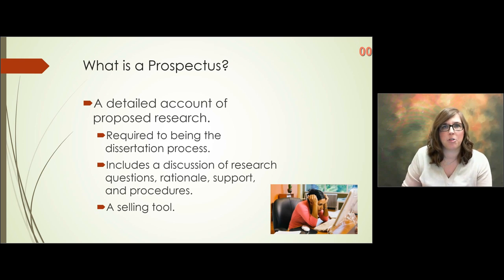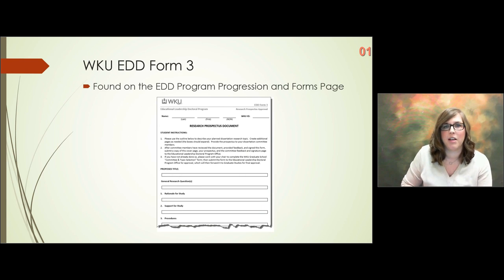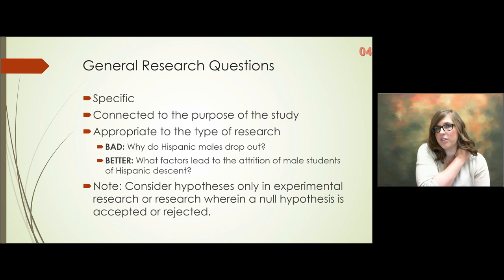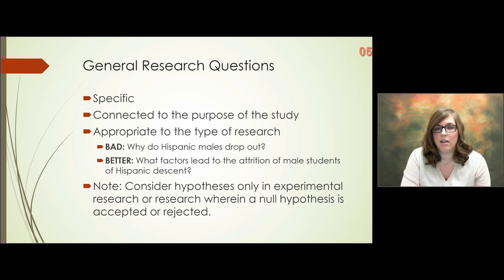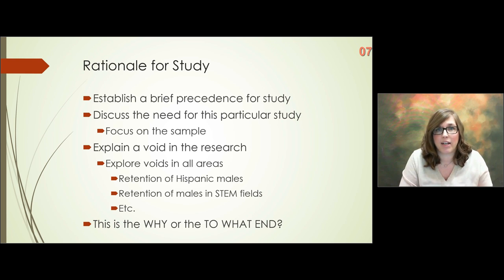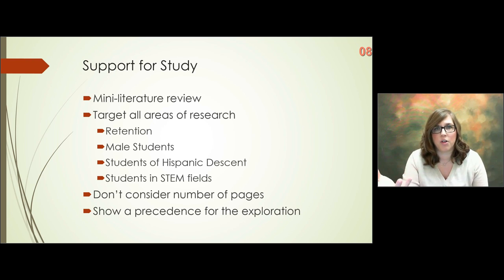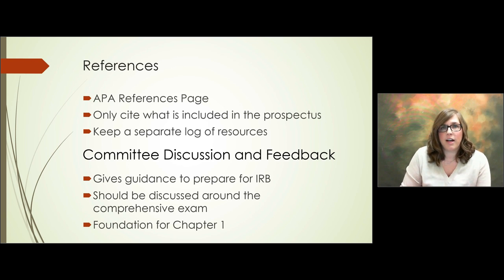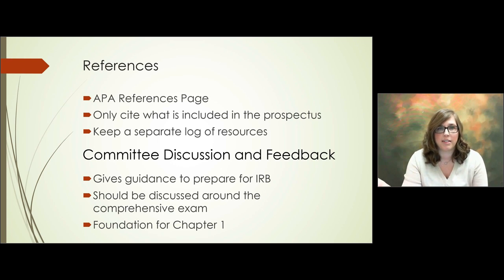Preparing for the Prospectus